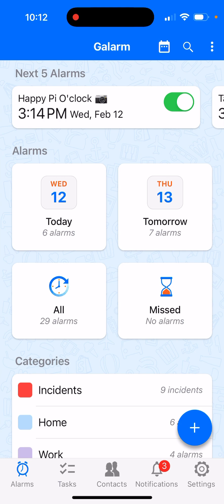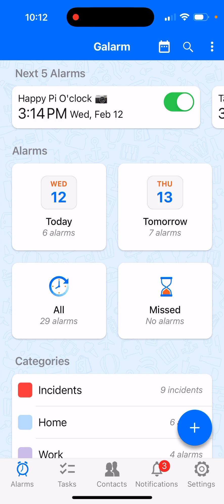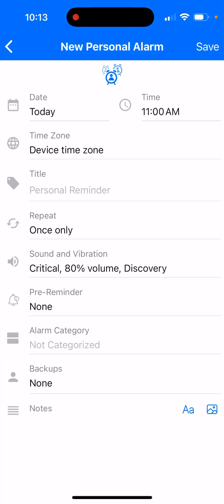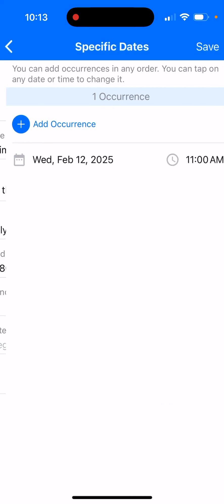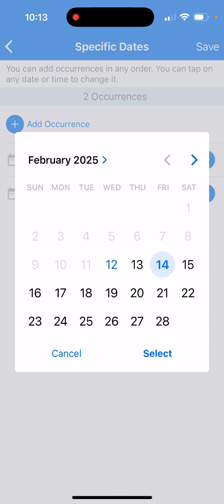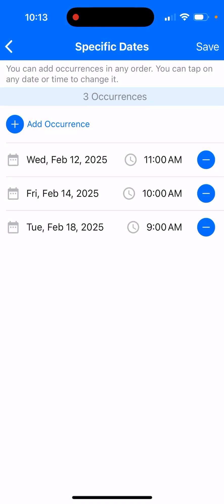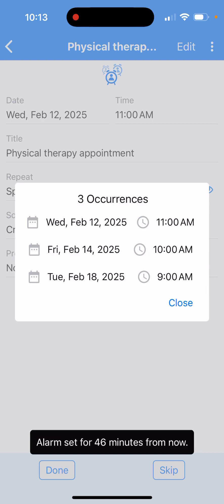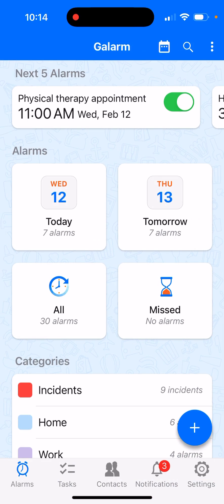How-to set an alarm to ring on a specific set of dates and times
This video shows an example alarm set for a series of specific dates and times.  You will see how easy it is to create an alarm and choose the exact dates and times you need reminders.

Unlike creating multiple individual events or alarms, Galarm allows you to create alarms that go beyond creating occurrences over a regular fixed frequency repetition (like weekly on Mondays, or 1st Saturday of every month, or every third day at the same time).

Check out the full flexibility of managing alarms in Galarm by downloading the app for free